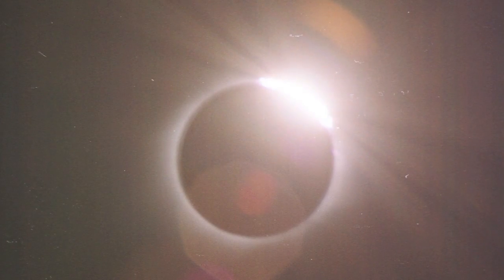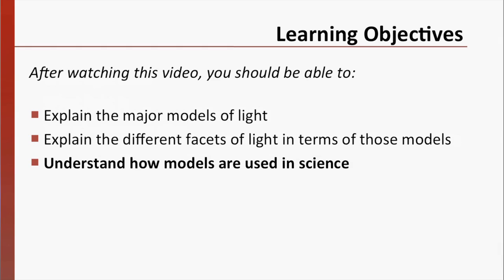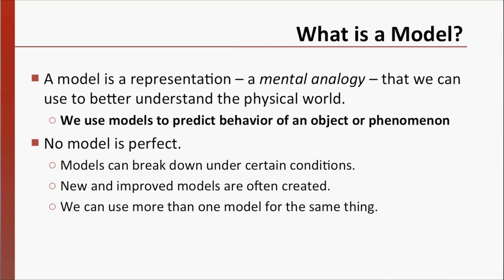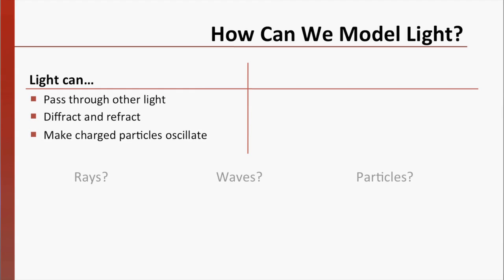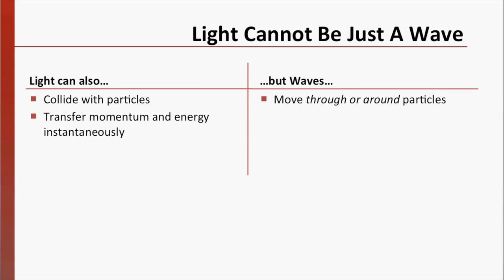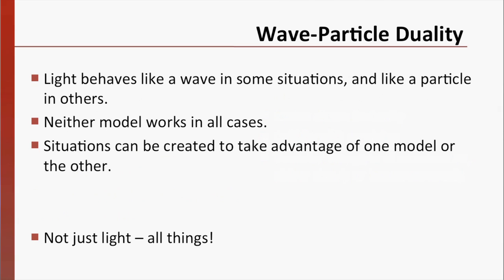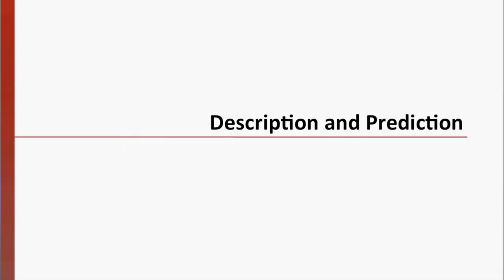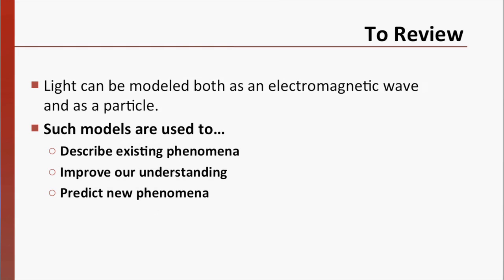Models of Light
MIT RES.TLL-004 STEM Concept Videos
Instructor: Paola Rebusco

This video describes many facets of light, introducing it as a context in which to discuss scientific modeling.